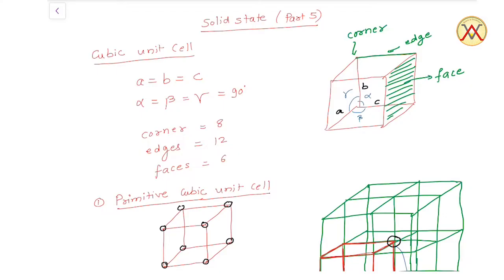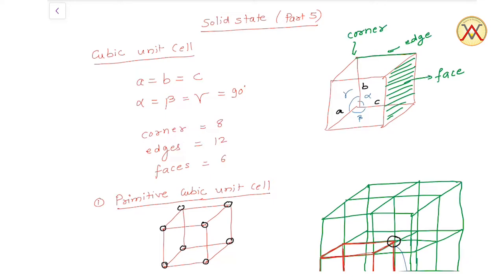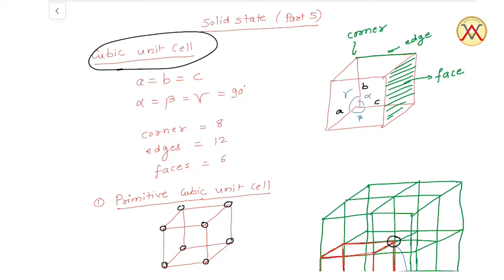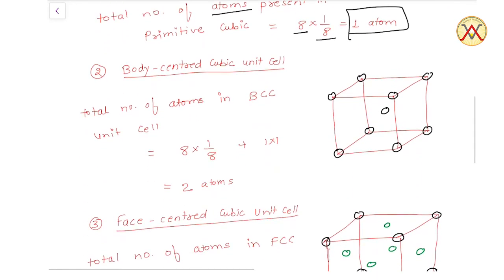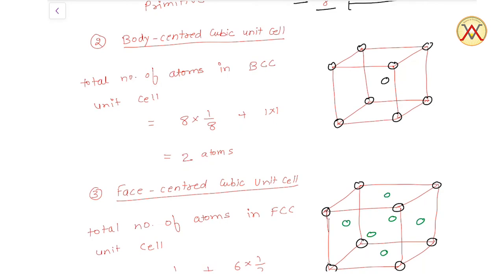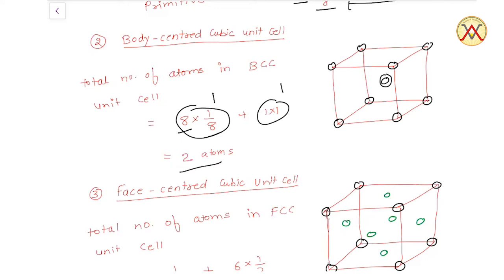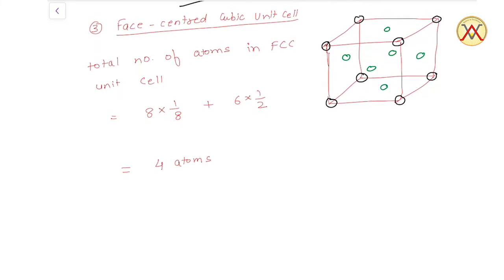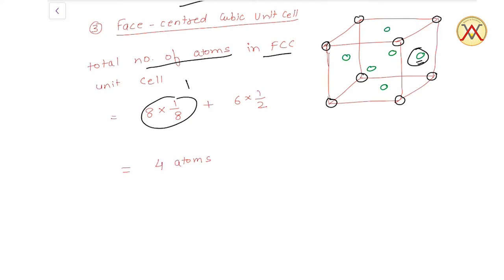Cubic Unit Cell (Solid State) !! minerVA - Vibrant Academy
For Any inquiry Related to Minerva+ Live Classes